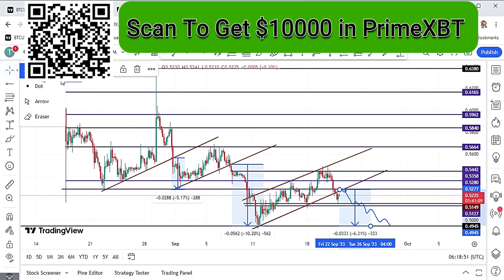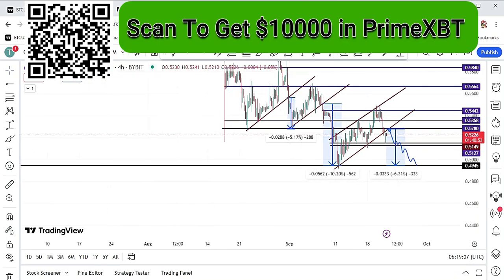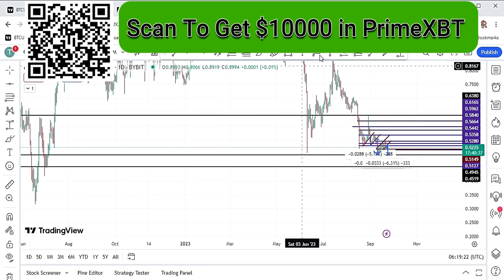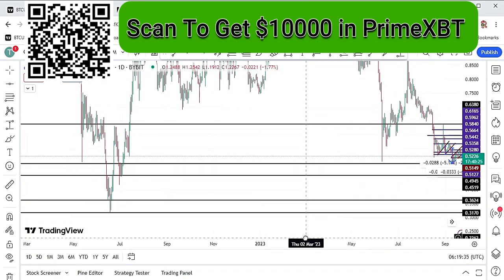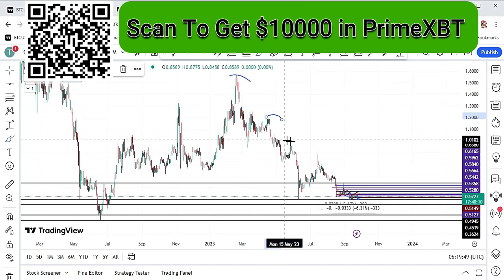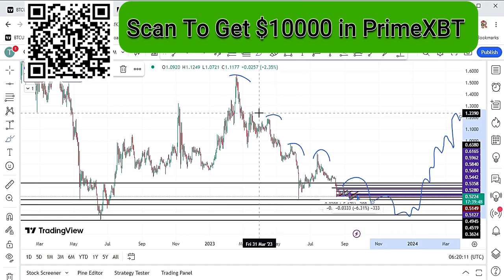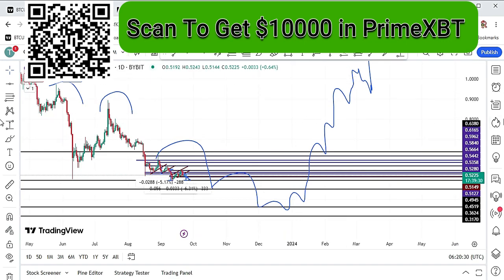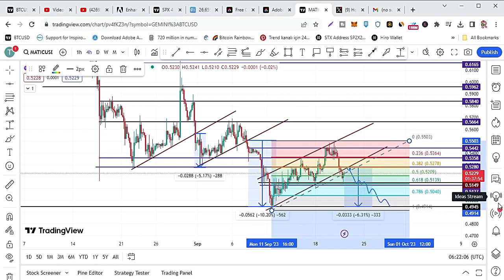Matic Coin My Price Targets | I am going to Buy Matic at $0.31 | Polygon Matic Technical Analysis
In This video you will watch my price forcast and my price prediction of polygon matic coin. in this video you will watch matic price targets and some chart patterns.

🔶 KuCoin For Low Cap Low Price Altcoins ($100 Bonus)